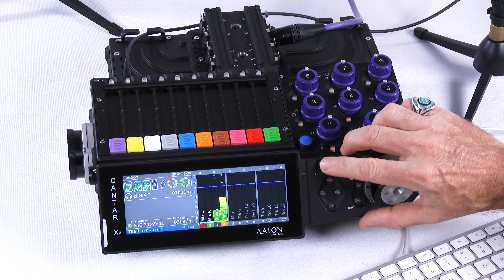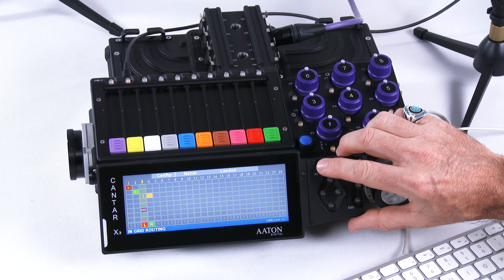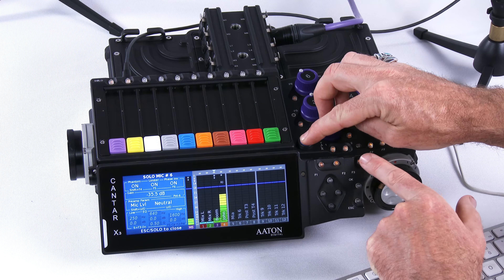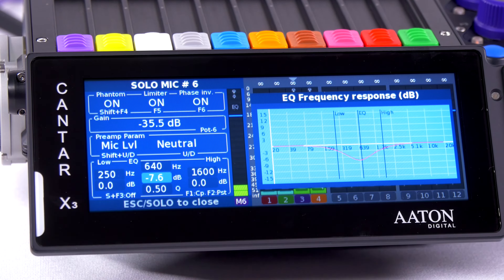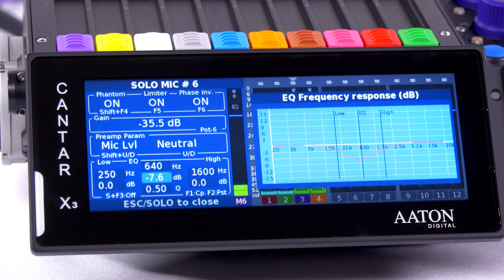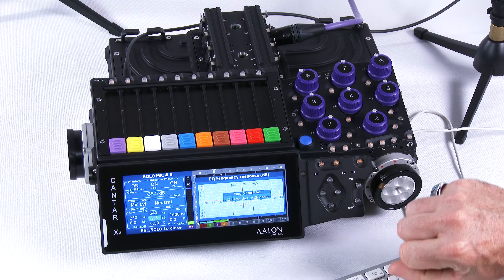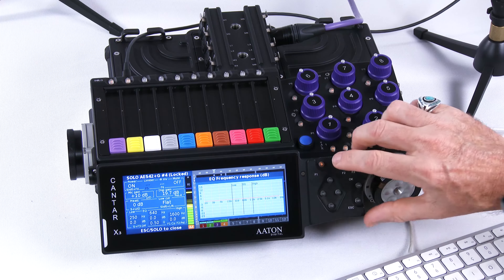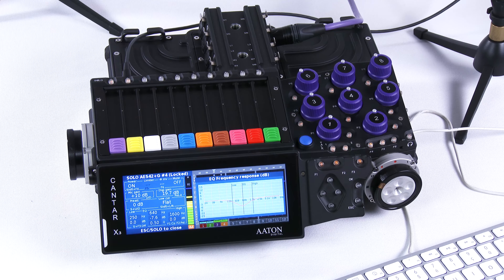Aaton Digital - CantarX3 (5/7)- Demo Menu "Test" - How to set-up inputs parameters?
In this video, Aaton Digital presents the "Test" menu  of CantarX3, the ultimate on-location 24 track audio recorder. In this menu, you can access inputs parameters. You can preview the in grid routing, set-up the gain level, high -pass filters and EQs.